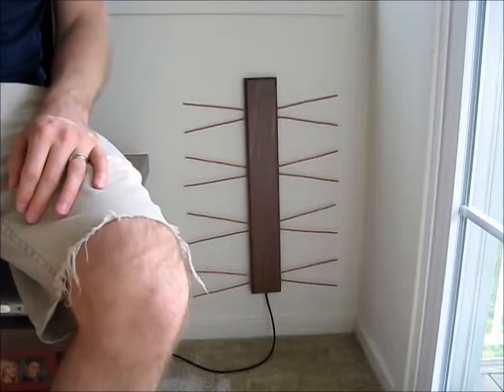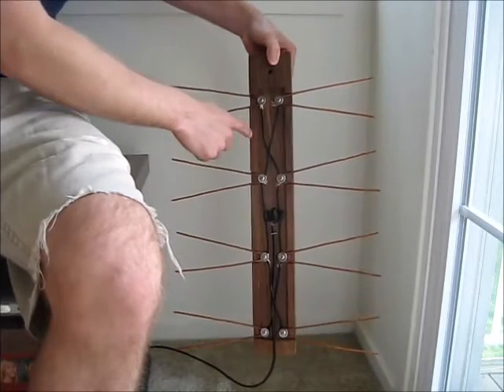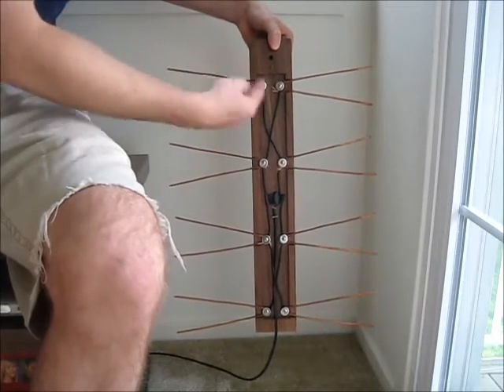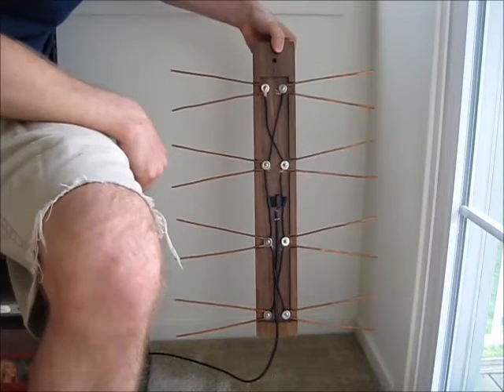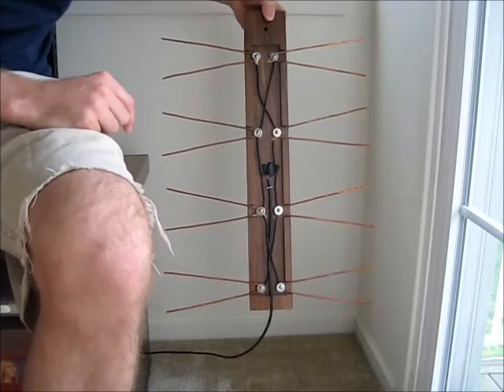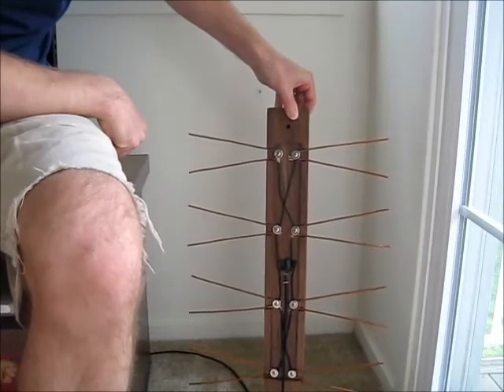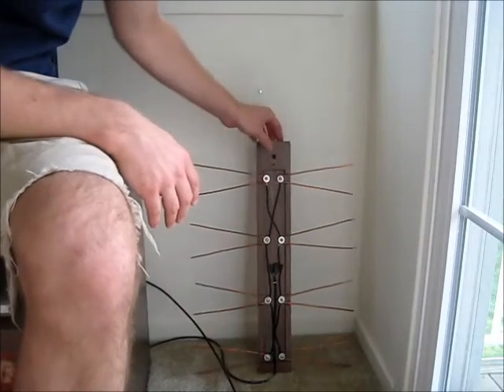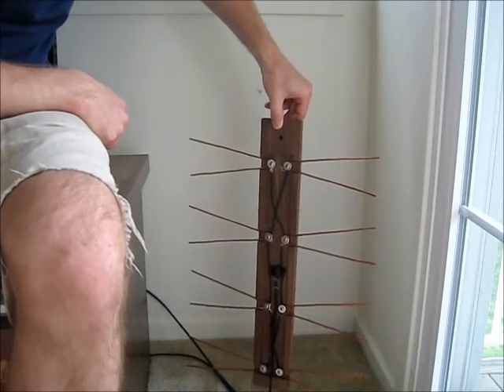HDTV Antenna design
Some homemade HDTV antennas don't look very good, and I wanted mine to look at home in my living room so I made this one out of walnut, bare copper wire, and built it so most parts are hidden when it's mounted on the wall.